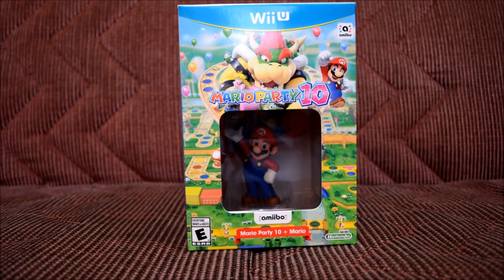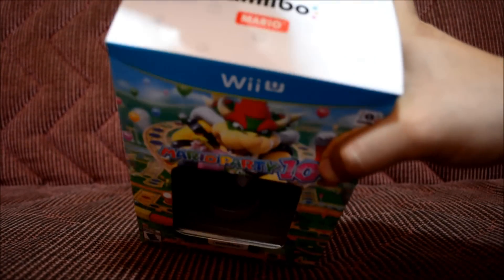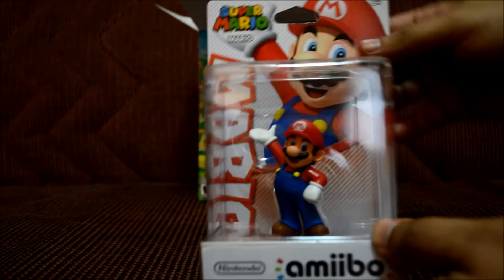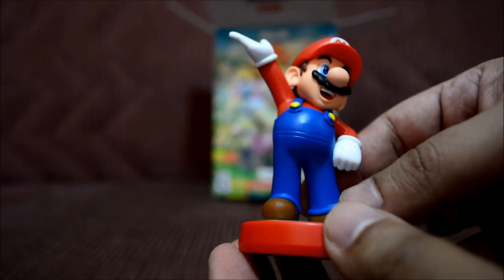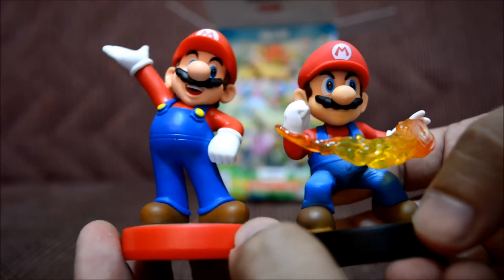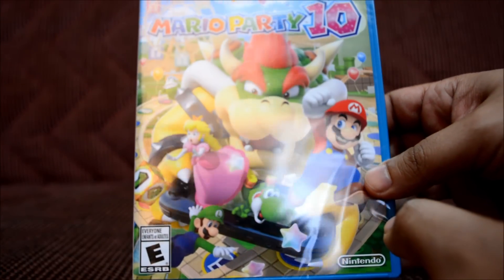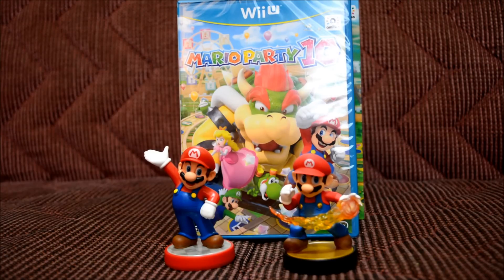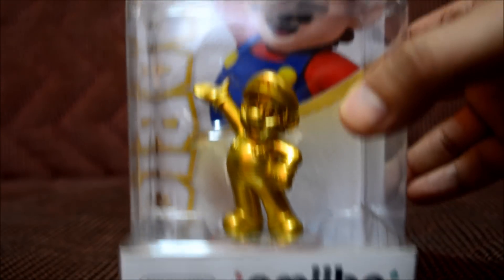MARIO PARTY 10 BUNDLE UNBOXING!!!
I should have posted this video awhile ago but now it's finally up. I unbox the Mario Party 10 bundle with Mario Amiibo in the Super Mario Amiibo line of Amiibos. I also show off a little something at the end. I'll be unboxing that little thing soon.

Edit- The Giveaway I mentioned in the video was the March Amiibo Giveaway, so ignore that part. Give it a look